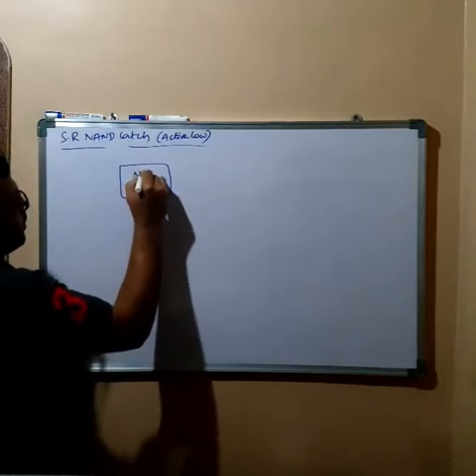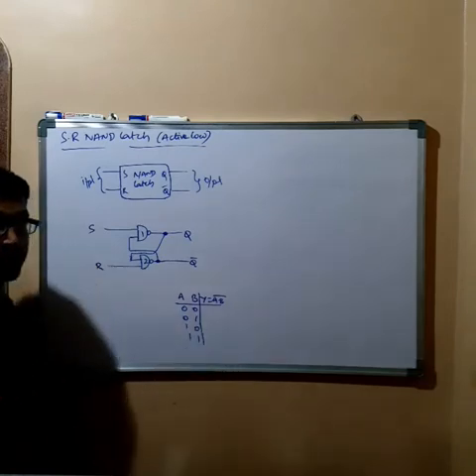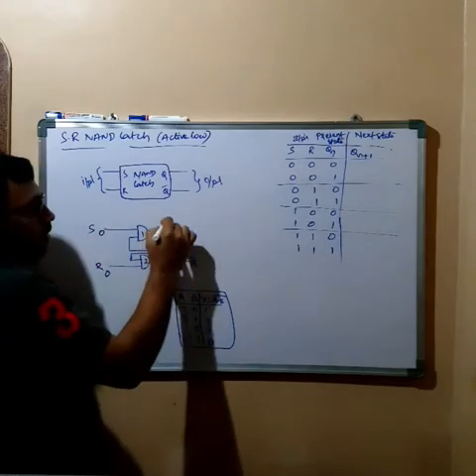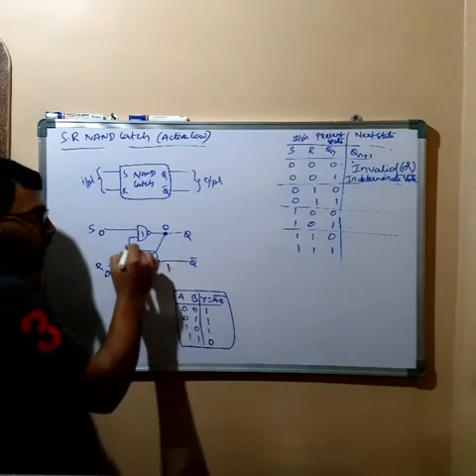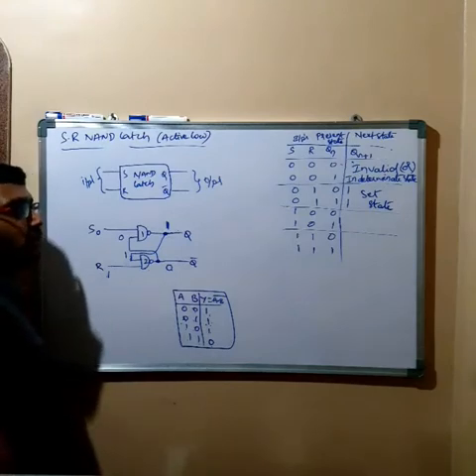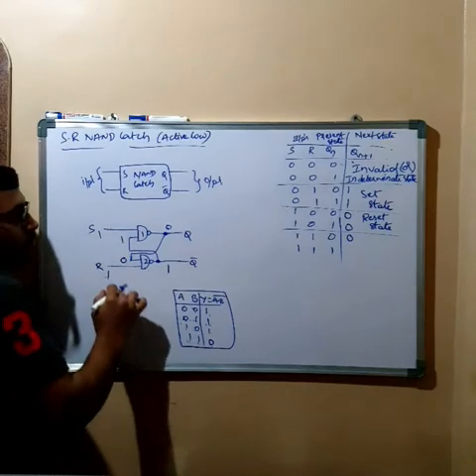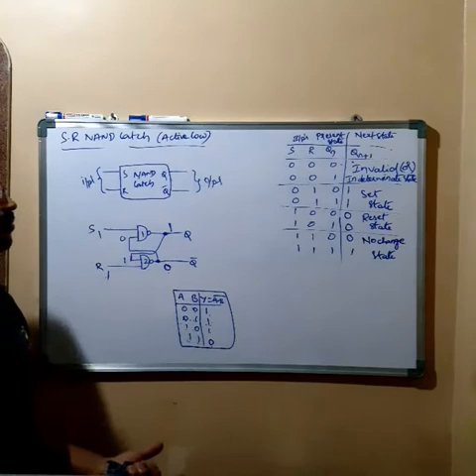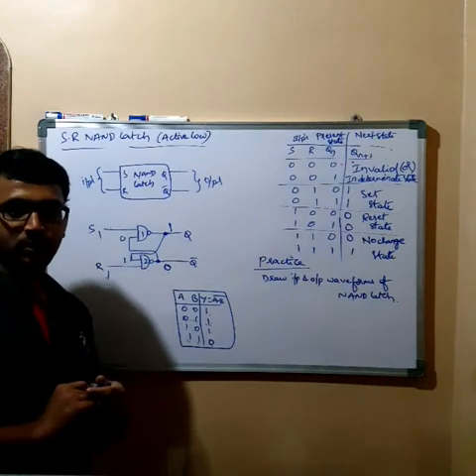Latches - NAND Latch ( Active low)